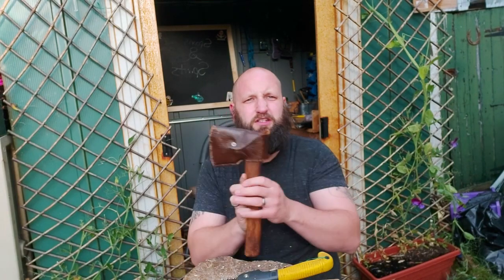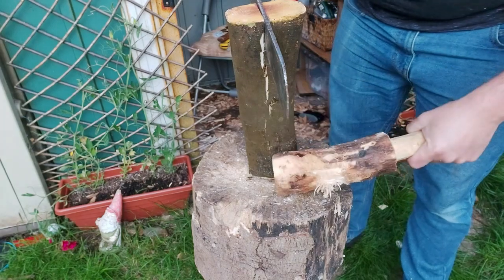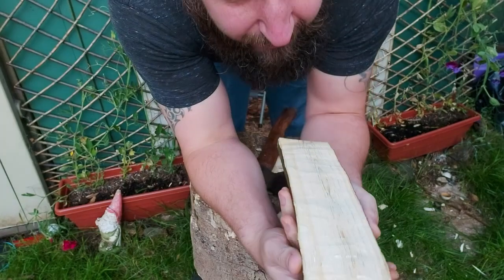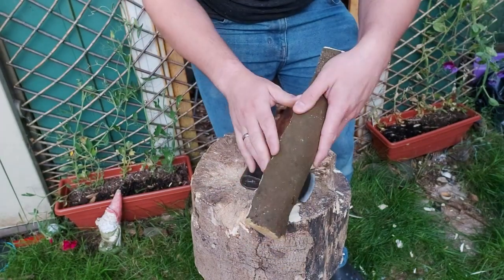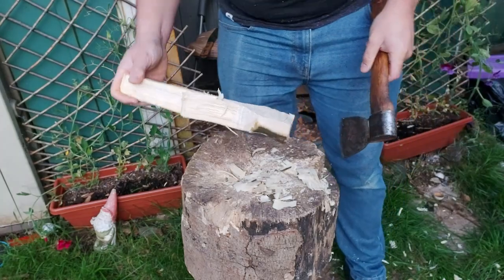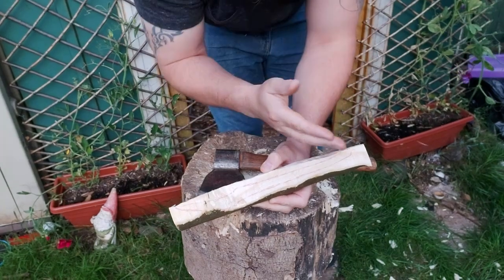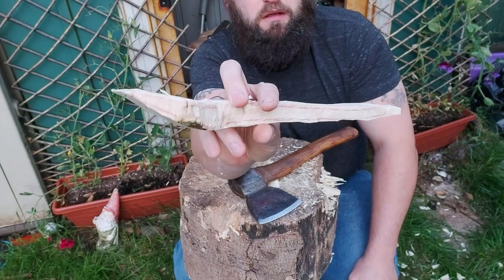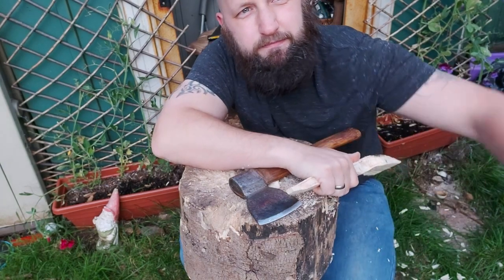How to Carve a Spoon - Part 1 - Axing a Spoon Blank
Part 1 in a 4 part series focusing on the full process of carving a wooden spoon from log to finished product. In this episode I show how to carve a log into the blank ready for knife work.